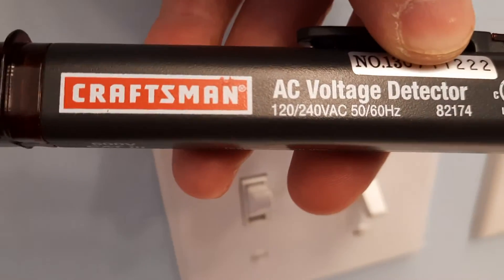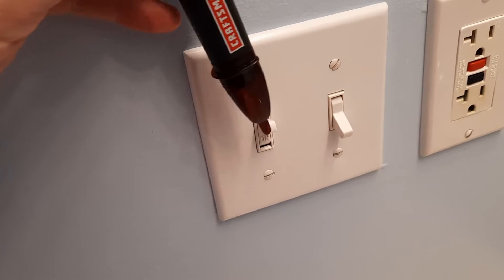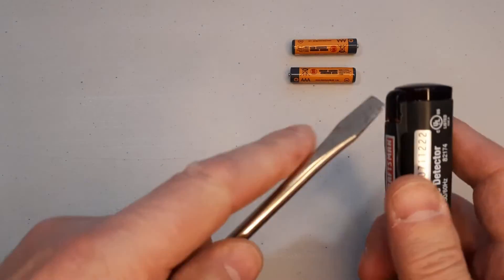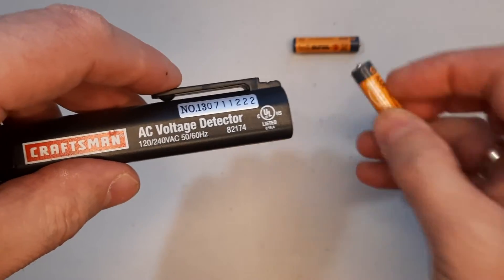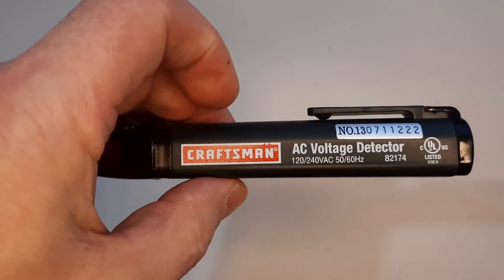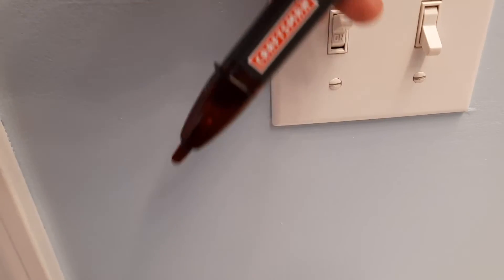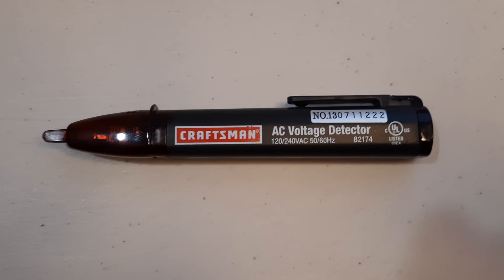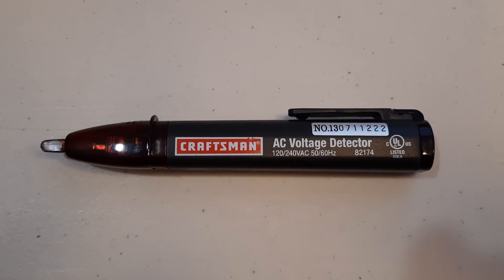AC Voltage Detector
Craftsman AC Voltage Detector